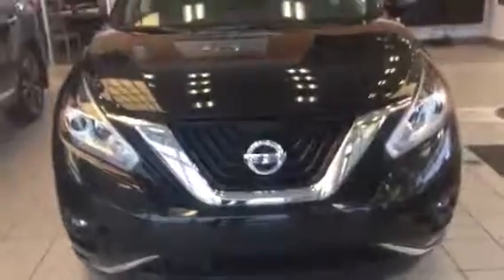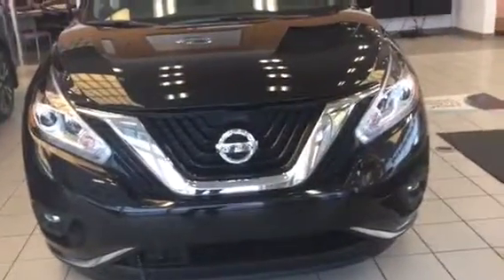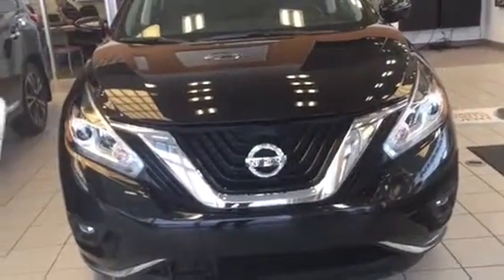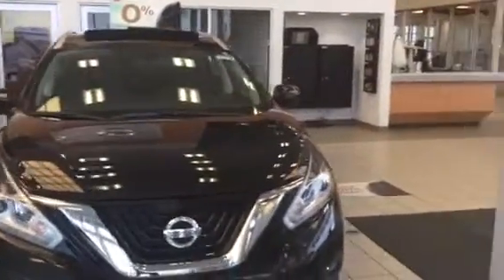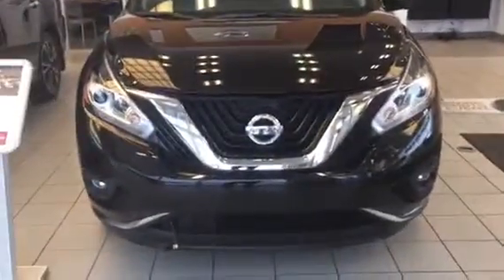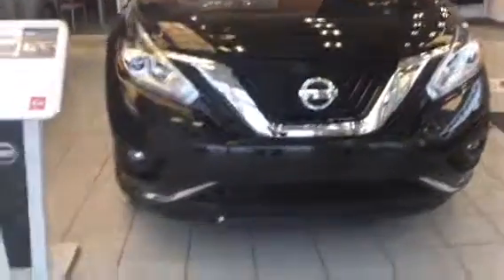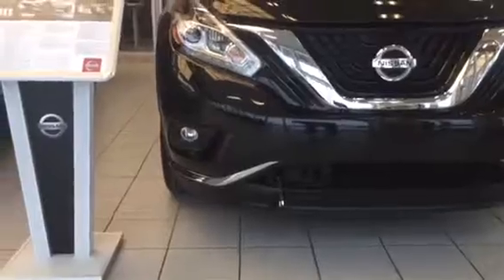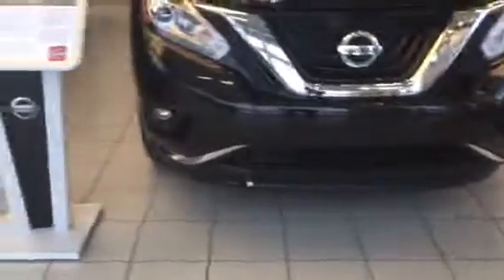MURANO for Ryan